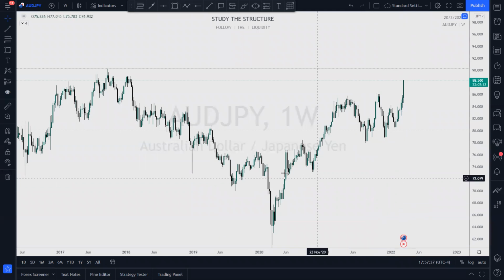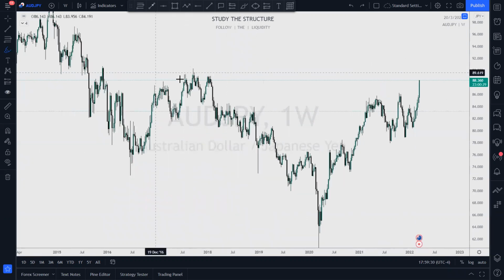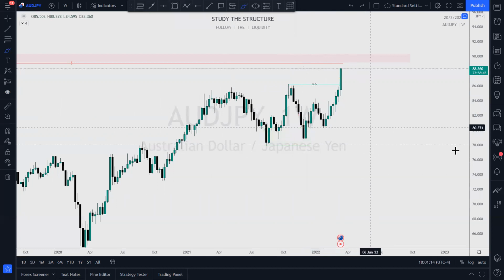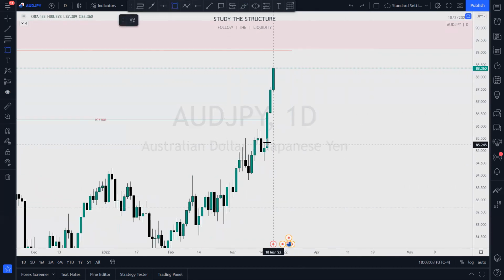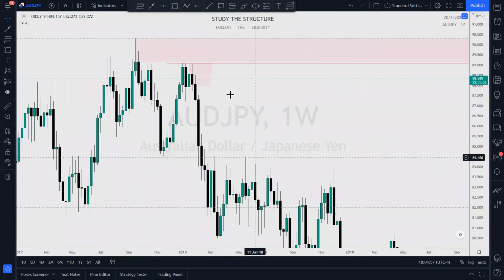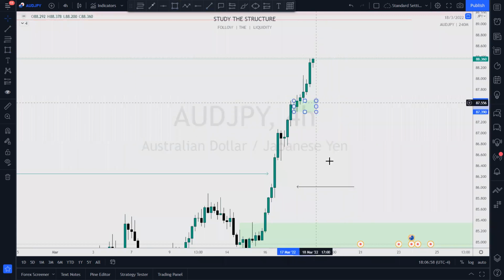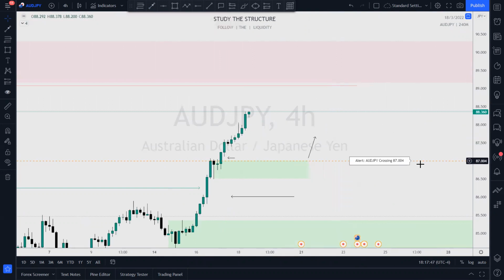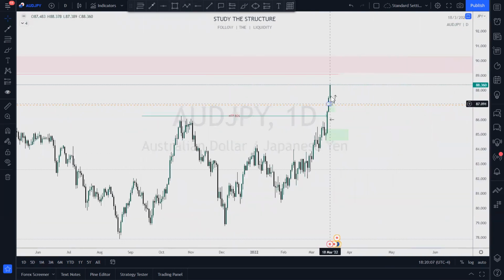FOREX WEEKLY FORECAST: AUDJPY Mar 21 - 25th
AUDJPY is the focus of this video.  Looking for potential POIs to take high probability trades from.  AJ is running hot, atm!  This is going to be a goodie!